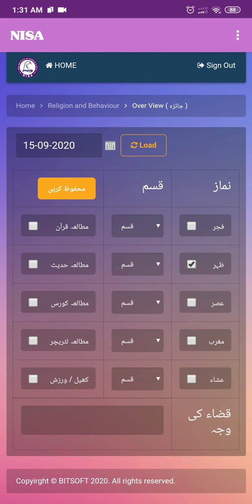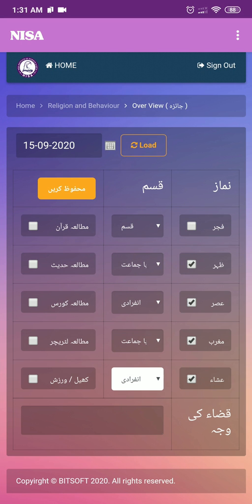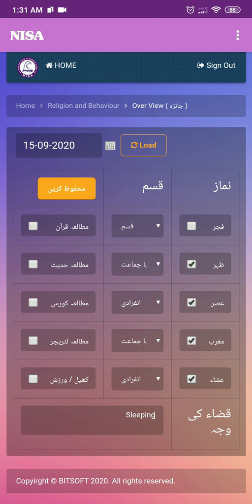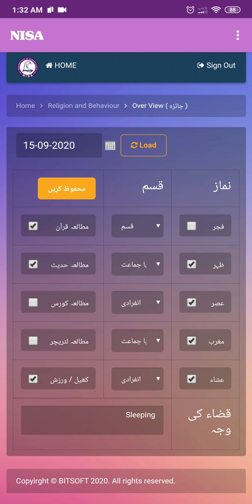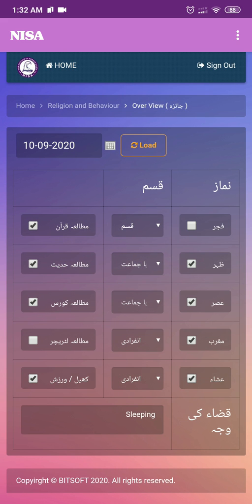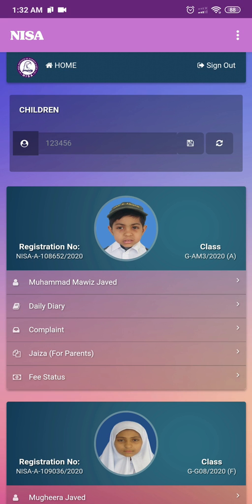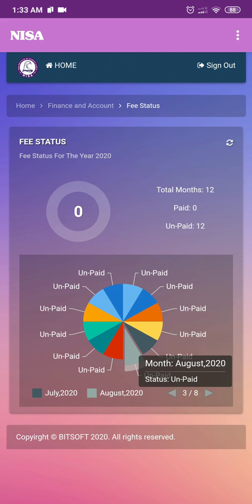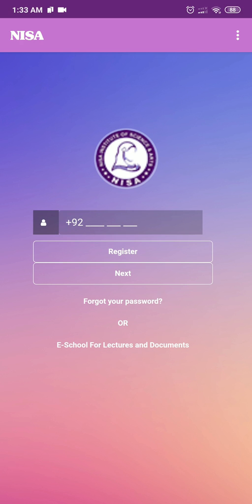NISA Application Tutorial 3